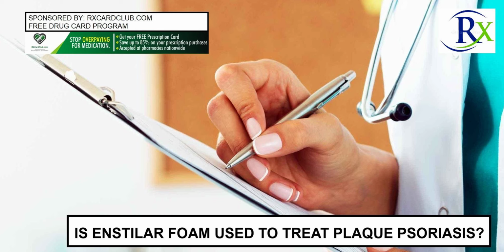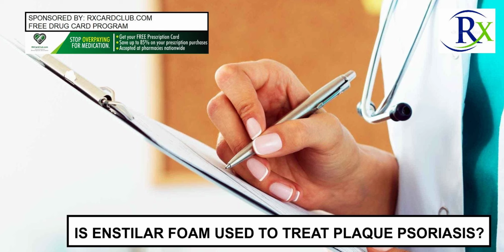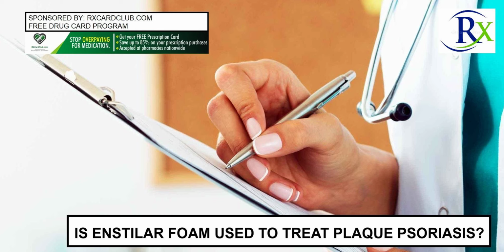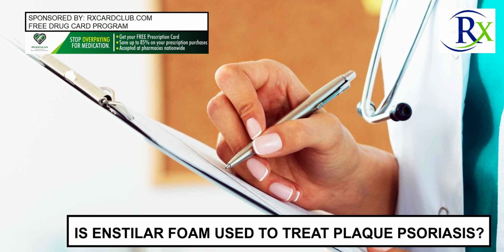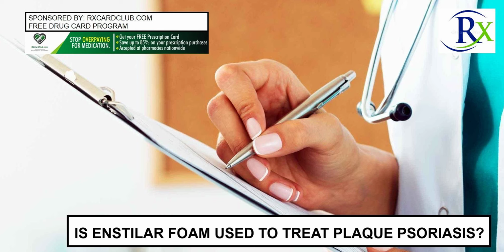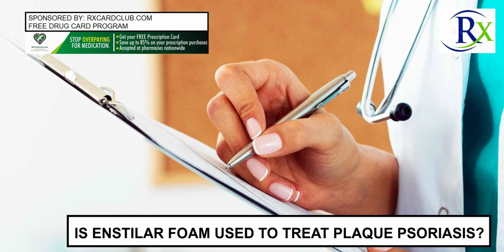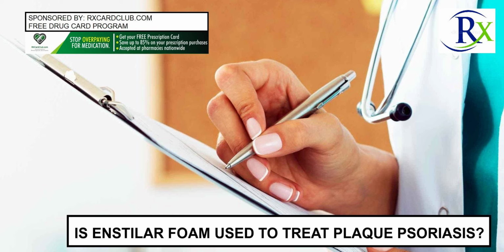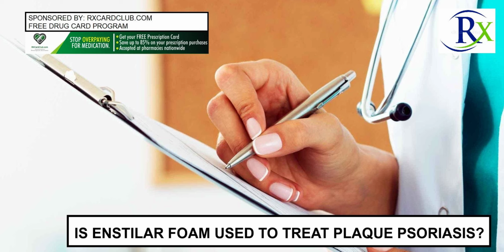Is Enstilar Foam Used To Treat Plaque Psoriasis